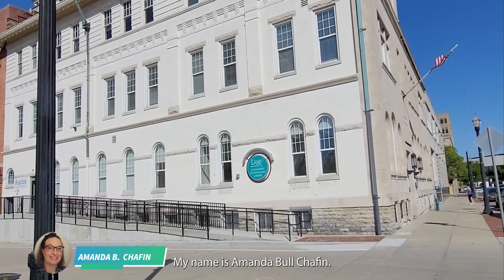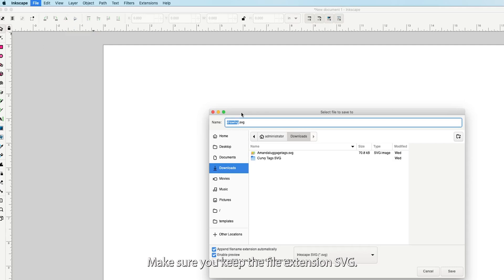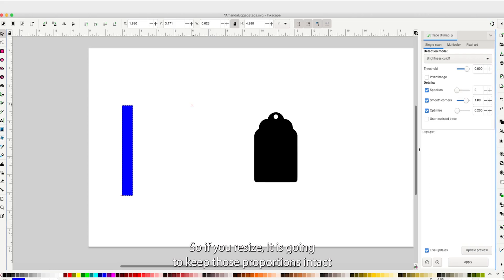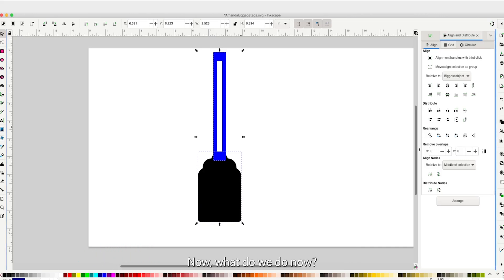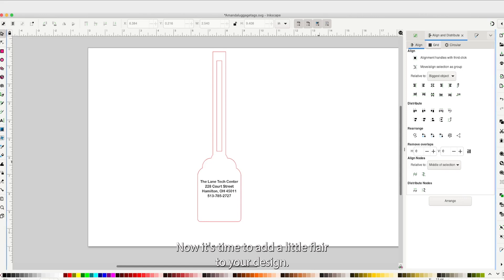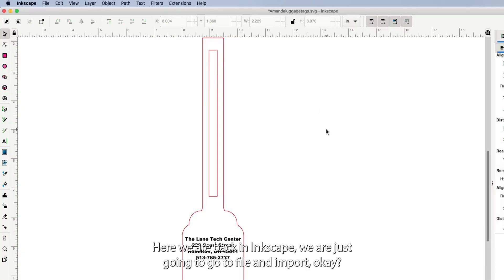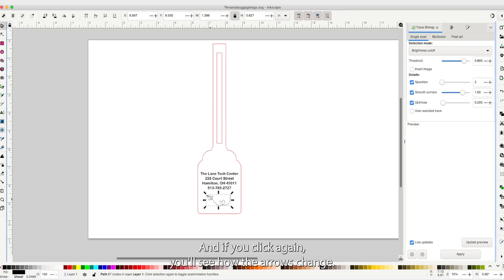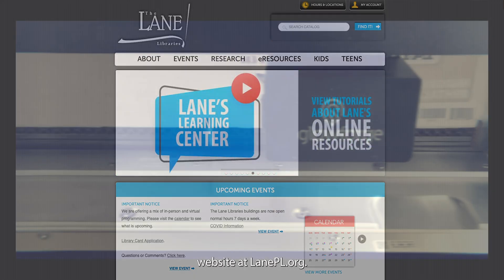Make a Laser-Etched Leather Luggage Tag!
Learn how to use Inkscape and the Glowforge to design, etch, and cut your very own leather luggage tag.

Information provided by the Lane Community Technology Center, a free makerspace and technology center provided by The Lane Libraries.

This video was filmed and edited on site using free, publicly available equipment and software. If you're in the Hamilton or greater Cincinnati area, stop on by today! Check for current hours.

Address ► 228 Court Street Hamilton, OH 45011

SOFTWARE
(Available to use at the Lane Community Technology Center)

EQUIPMENT
Camera ► Canon EOS 250D
Headphones ► AKG k240 studio headphones
Mic ► Yeti BlackoutTree